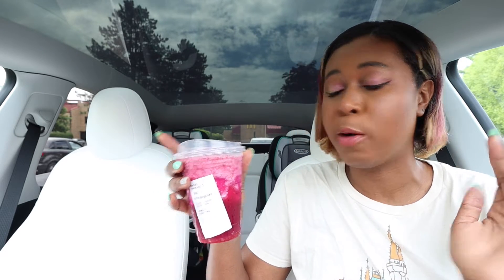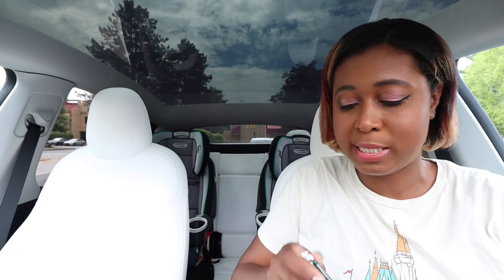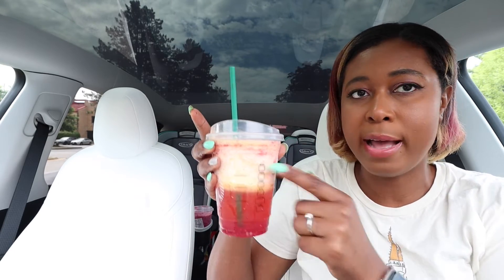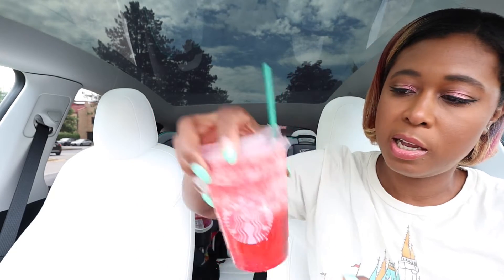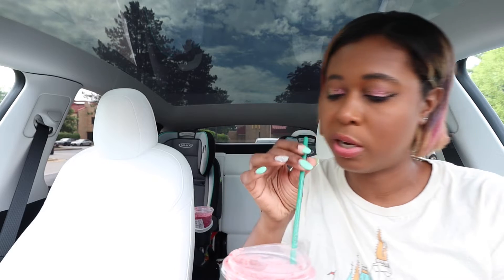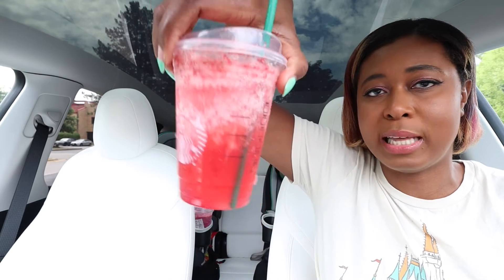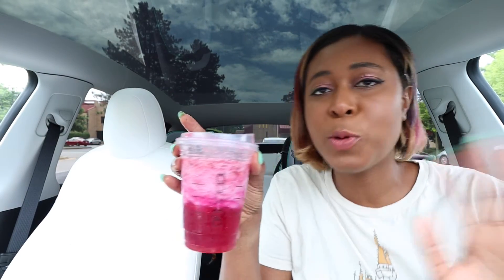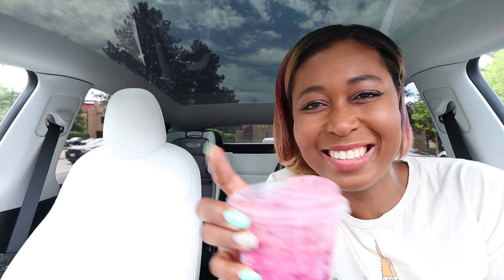NEW Starbucks Frozen Lemonade Refreshers | Summer Starbucks Drinks 2023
Trying the new Starbucks Frozen Strawberry Açaí Lemonade, Frozen Mango Dragonfruit Lemonade, and Frozen Pineapple Passionfruit Lemonade Refreshers!

I love Starbucks summer drinks, and I'm a huge fan of the refreshers so I was excited to taste the new frozen lemonade refreshers as part of the summer 2023 Starbucks drink lineup.

Coffee Bar Essentials

starbucks frozen refreshers
starbucks refreshers
starbucks lemonade refreshers